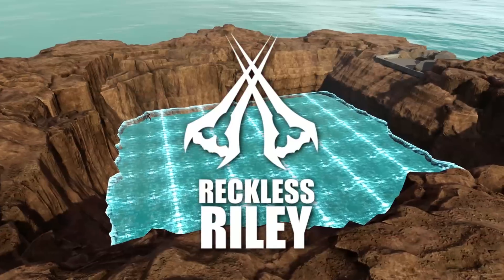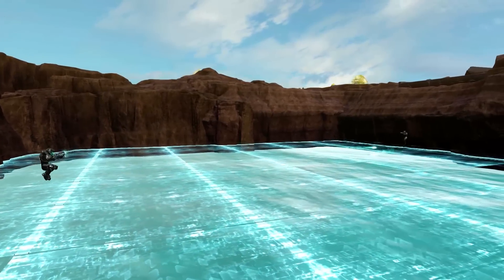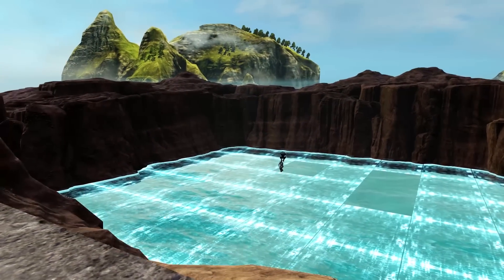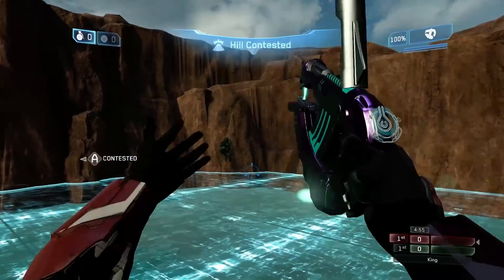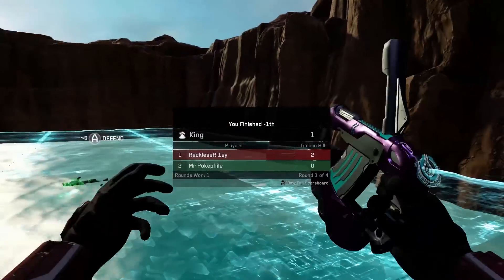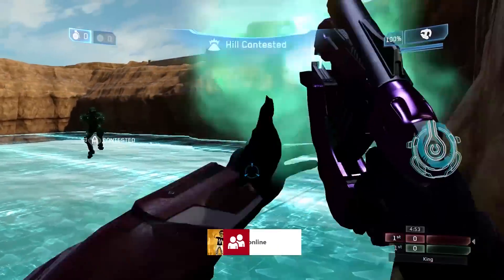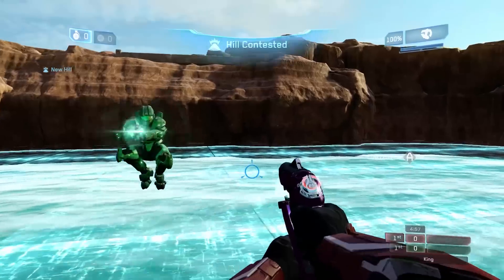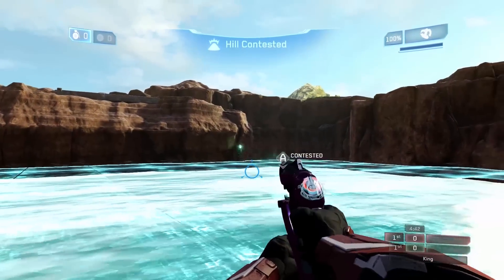Halo 2 Anniversary Forge Maps: Ice Breakers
MadMapsFTW is Back with more maps, forge and custom creations from great forgers like you. Submit your map to GT: RecklessRi1ey of Xbox Live to maybe see your map here